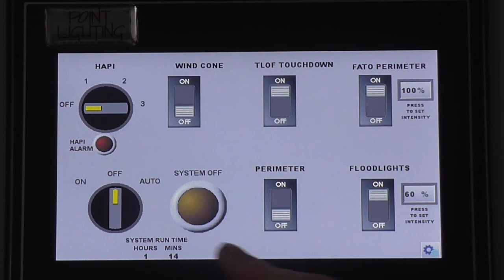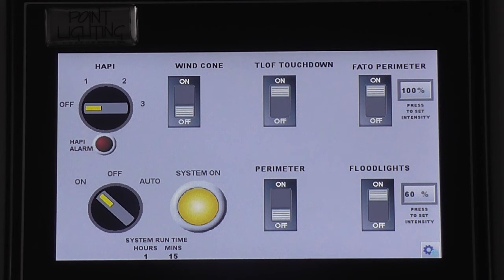PHC-66002 Overview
Overview of Point Lightings new PHC-66002 series Heliport Controllers